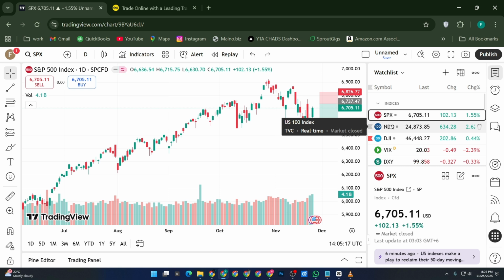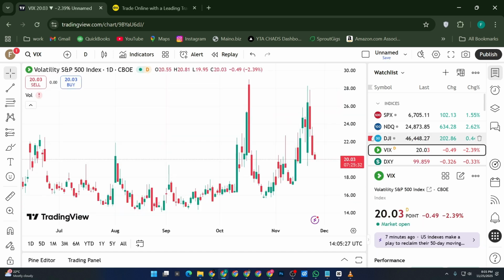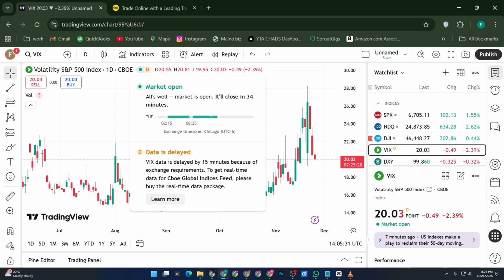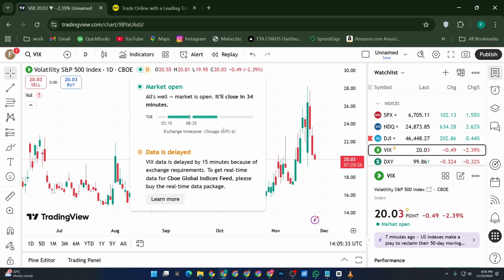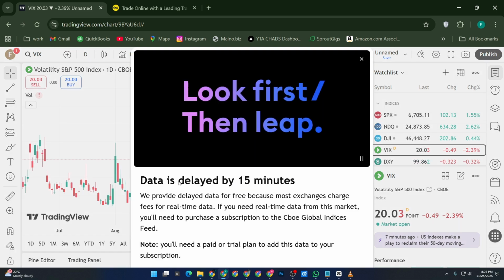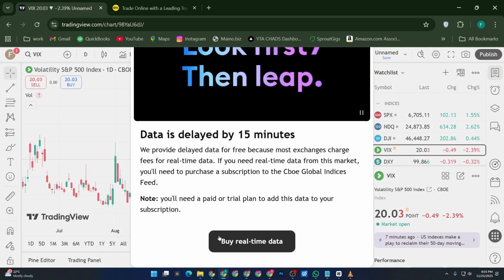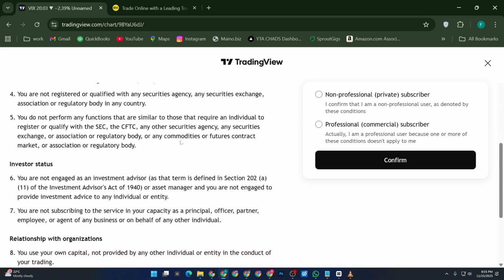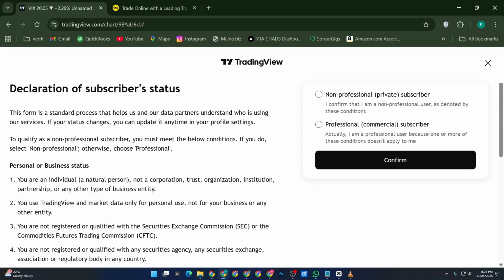How to Get Real Time Market Data in TradingView – (2025) Step By Step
Learn how to get real-time market data in TradingView quickly and easily! This video guides you through enabling live data for stocks, forex, and crypto, so you can make timely trading decisions with accurate charts and alerts. Perfect for traders who want up-to-date market insights.

Keywords/Tags: TradingView real-time data, live market data TradingView, how to get market data, TradingView tutorial, stock market live data, forex live charts, crypto live prices, TradingView tips, trading tools, market data setup, trading guide, day trading, investing, TradingView alerts